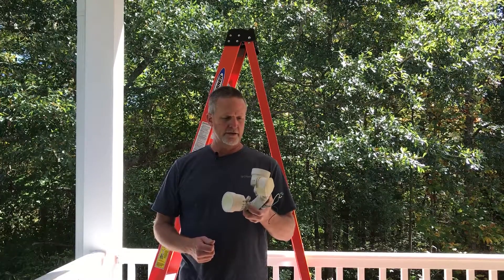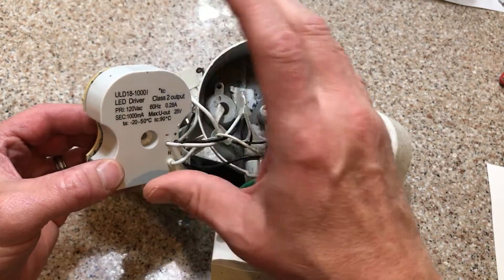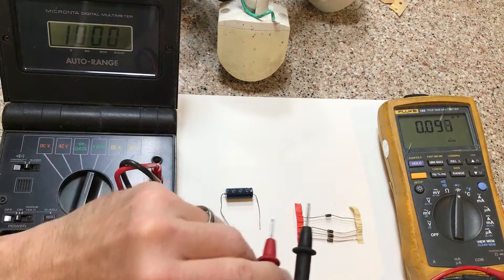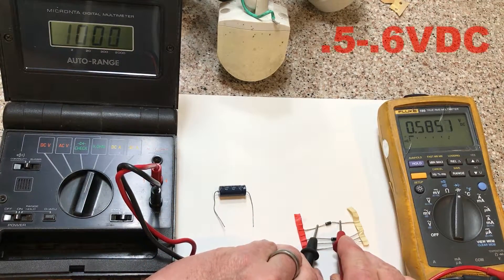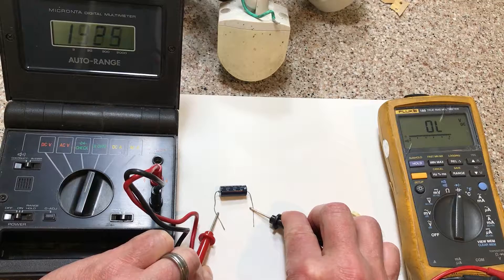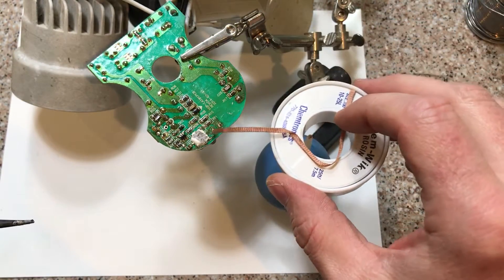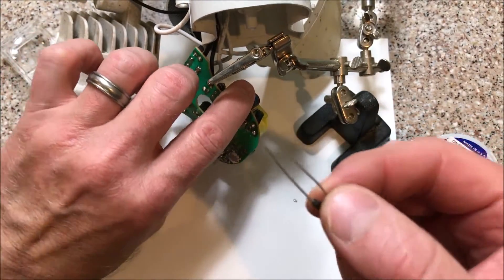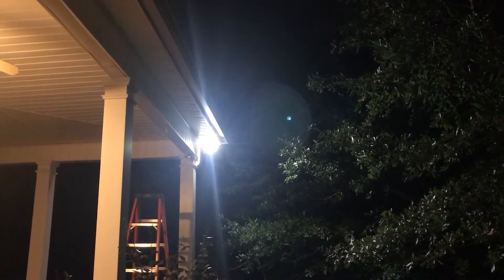How to fix blinking LED lights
LEDs are great but they don't last as long as companies say they will.  What I have found over the years is the LEDs themselves will last forever.  However, it is the power supplies that will die.  I will show you what I have found on a motion flood light.  A 15 cent fix.  Although it costs more at Amazon because of quantity.
Sometimes LEDs blink due to Non Dimmable LEDs being installed in dimmer circuits.  Don't do that!